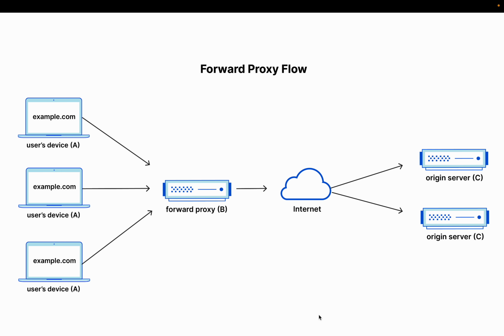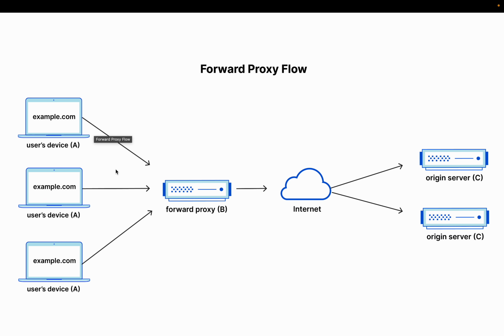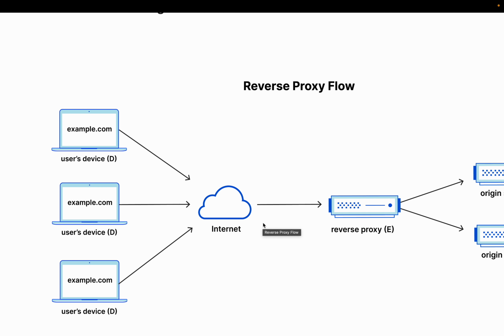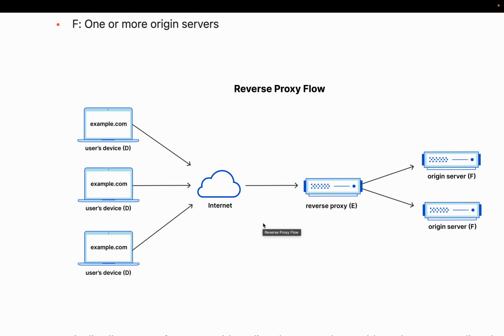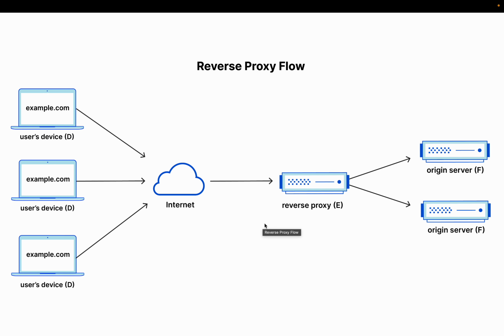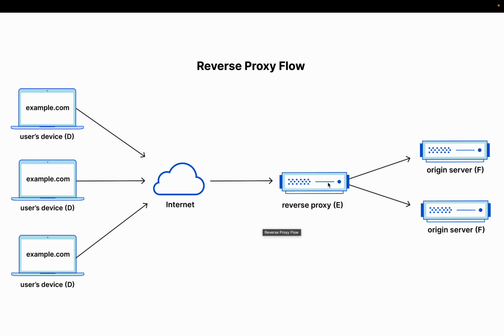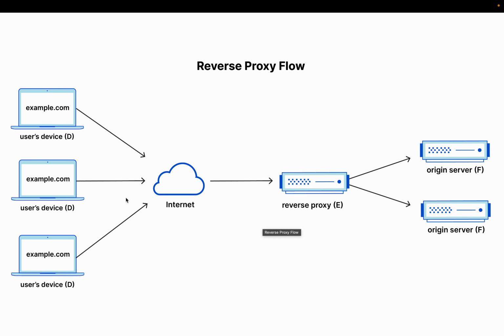Forward Proxy & Reverse Proxy - Explained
Unravel the mysteries of forward and reverse proxies in this enlightening video. Explore how forward proxies empower users to access the web securely and anonymously, while reverse proxies bolster web server performance and security. Gain a comprehensive understanding of their functionalities, benefits, and real-world applications, whether you're a web developer, IT professional, or cybersecurity enthusiast. Dive deep into the world of web connectivity optimization with forward and reverse proxies!